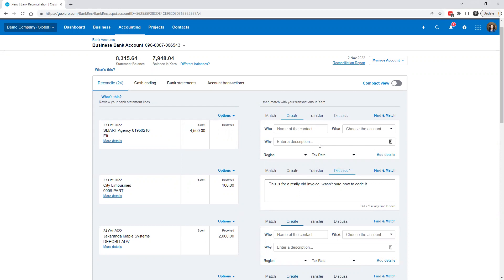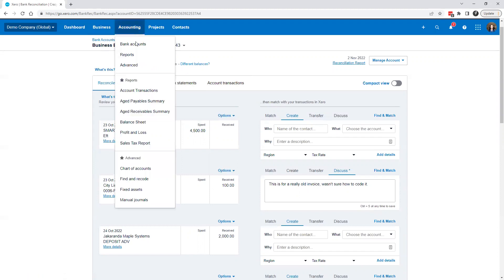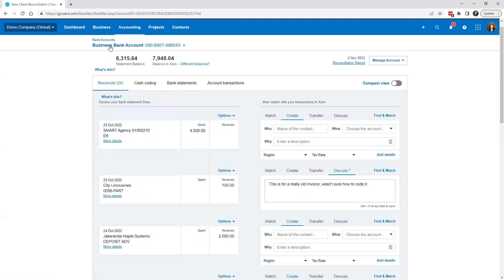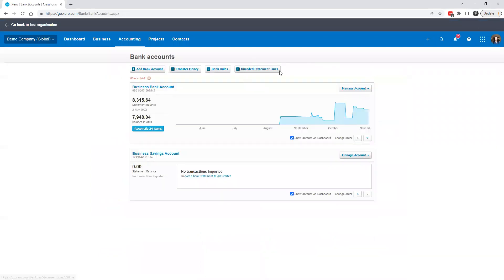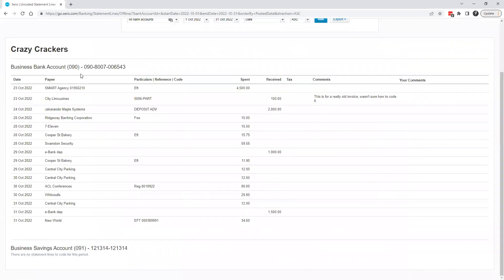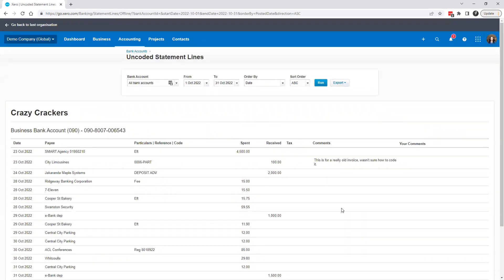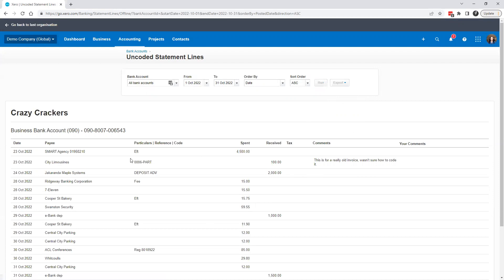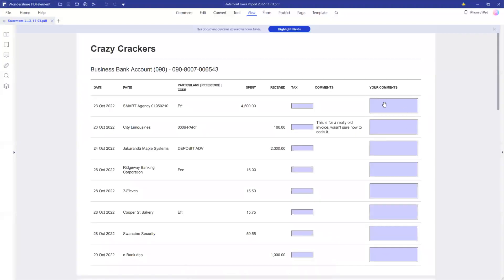Uncoded Statement Lines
Do you want to share the uncoded transactions in Xero with another person (maybe your virtual asssitant, business partner, bookkeeper etc?). Use this report and you can write notes directly in the pdf you export.